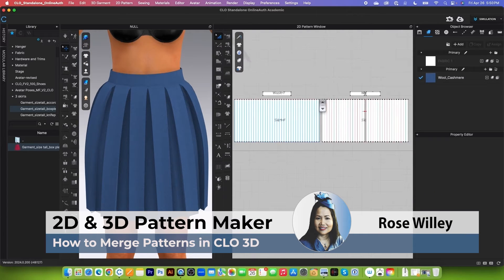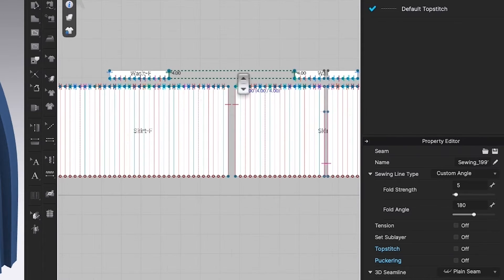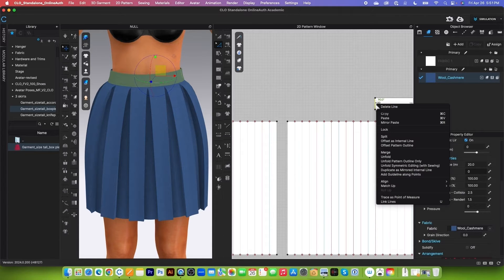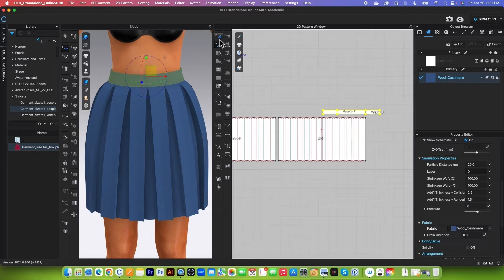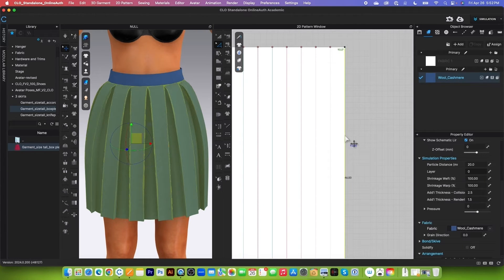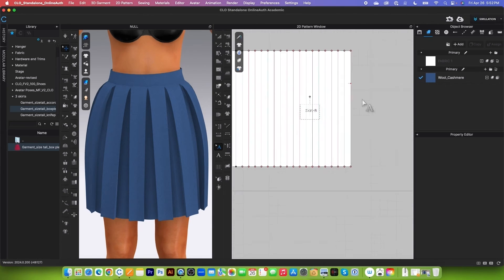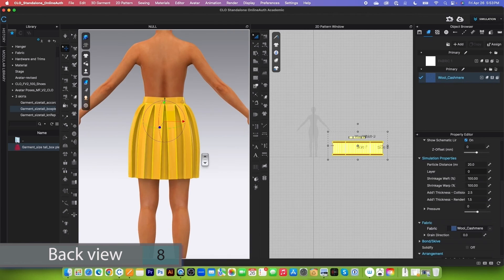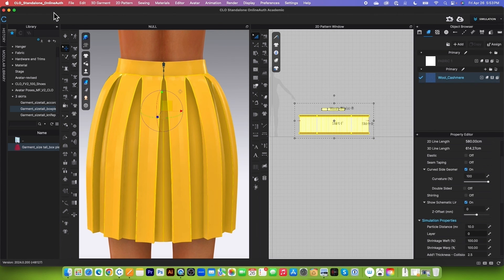(Basic of CLO 3D) How to Merge Patterns CLO 3D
Hi everyone, my name is Rose. In this video, I will show you some tips and tricks on how to merge skirt patterns together in clo 3d 👉 Please see a skirt pattern